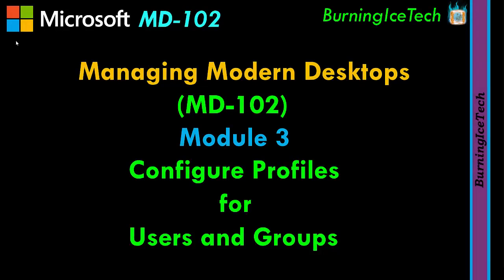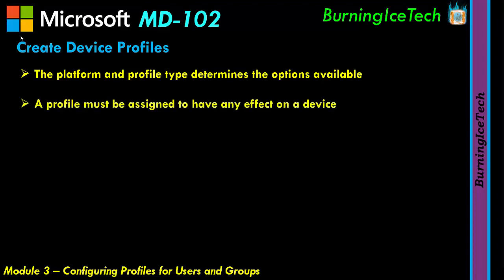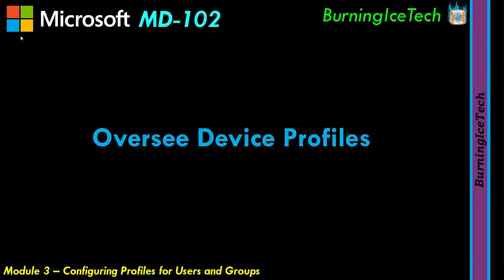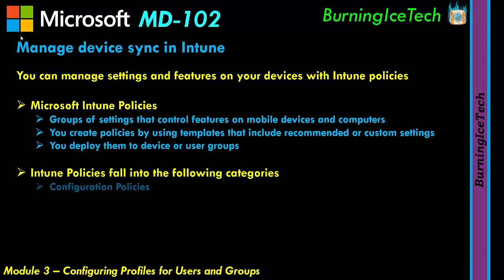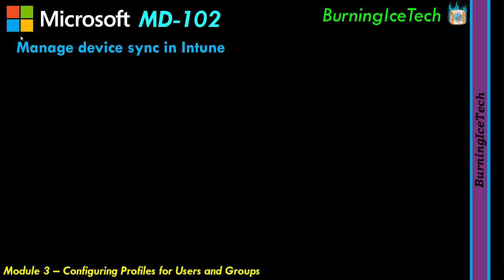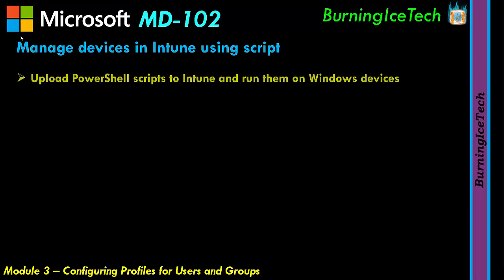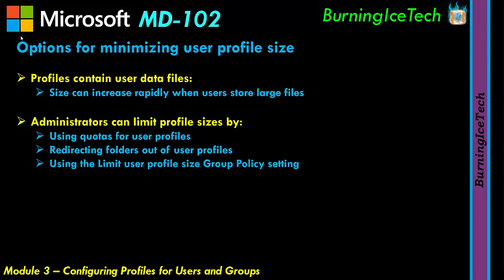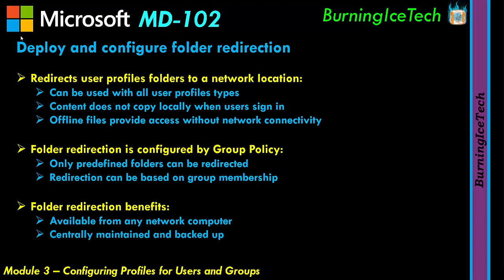MD-102 - Configure Profiles for Users and Groups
Microsoft MD-102 - Configure Profiles for Users and Groups (Module 3) of the Full Free Video Course. This is the Full Module 3 of the Microsoft MD-102 course.

The Microsoft MD-102 course consists of 8 modules in total and a dedicated video for each module will be done on this channel. This video course will be enough to pass the official Microsoft associated certification exam.

Topics discussed in this module:

00:00 Intro
00:15 Agenda

Section 1 - Execute Device Profiles

01:23 Explore Intune Device Profiles
05:00 Create Device Profiles
09:38 Custom Device Profiles

Section 2 - Oversee Device Profiles

13:06 Monitor Device Profiles in Intune
15:31 Manage Device Sync in Intune
27:28 Manage Devices in Intune using Script

Section 3 - Maintain User Profiles

31:21 User Profile
33:56 User Profile Types
37:34 Options for Minimizing User Profile size
40:35 Deploy and Configure Folder Redirection

     Nikola Nikolic
     Ty Washington
     Nathan Calvert
     Christian Graziano
     Billy Ireland
     Edward Williams
     Angie Cowan
     Gabriela Lizeth Corona Papalotzi
     Paul Johnson
     Tanner File
     Keabetsoe Ratlala
     Nathan Perkins
     Elvis
     Duncan Fernley
     Jonathan

     Juan Garcia
     Robert Hallsey
     Joseph Millner
     Davy Bessems
     John Iveson
     Steve Kuroda
     John Du
     Nathan Perkins
     Ricky Howarth

I will be covering the Microsoft MD-102 course along with many other courses so feel free have a look at what I have to offer on my channel and please give the Video a LIKE, it really helps my channel and maybe also Subscribe to be informed of the next Module upload.

Here is my Discord Server called "Free IT Training".

It's an IT community of people studying courses like the MD-102 and also people who are there to assist. It's completely free! I myself am also in this server